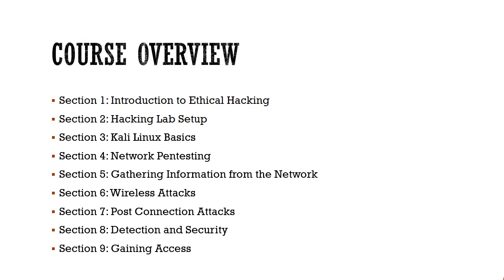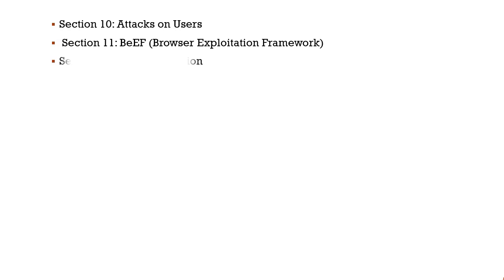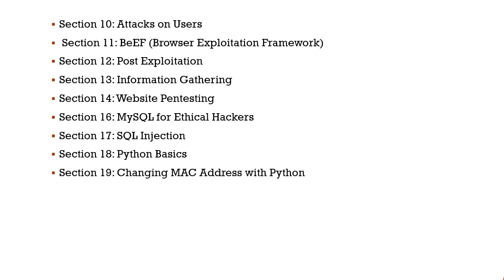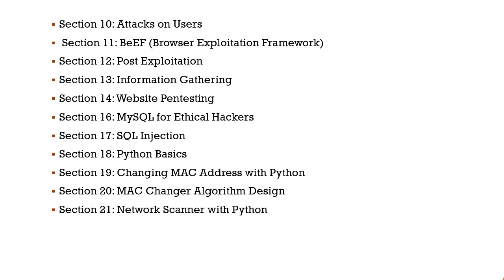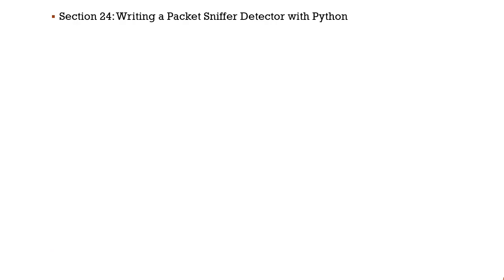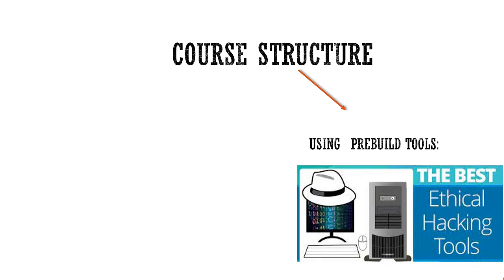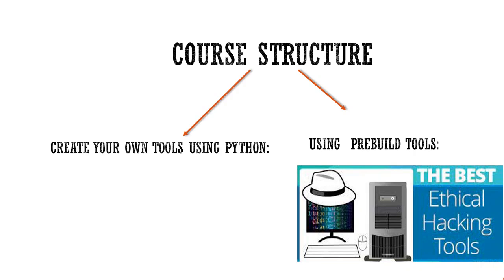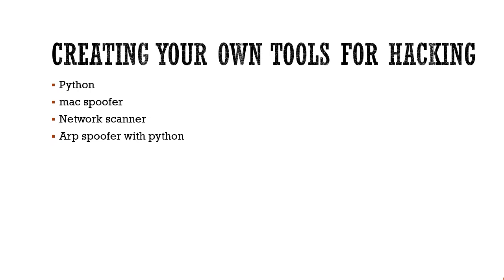Learn Ethical Hacking | Full Beginners to Pro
🚀 Welcome to the Ultimate Ethical Hacking Master Class!

In this complete course, you will learn ethical hacking from beginner to advanced level. Whether you are new to cybersecurity or want to improve your skills, this course will guide you step by step.

💻 What you will learn:
- Kali Linux Setup and Basics
- Information Gathering Techniques
- Network Scanning (Nmap)
- Vulnerability Analysis
- Exploitation Basics
- Real-world hacking tools and techniques

🎯 This course is perfect for:
- Students interested in ethical hacking
- Anyone who wants to become a professional hacker